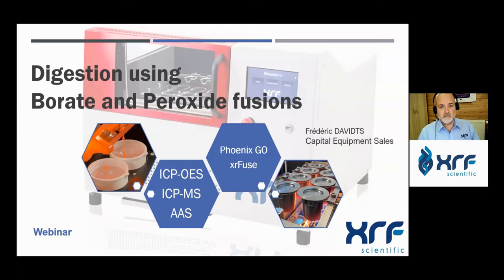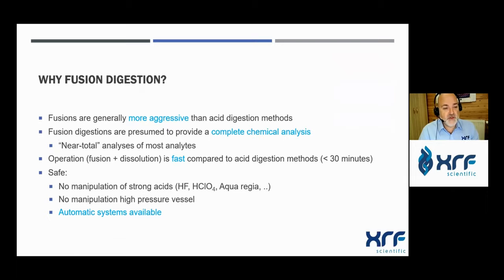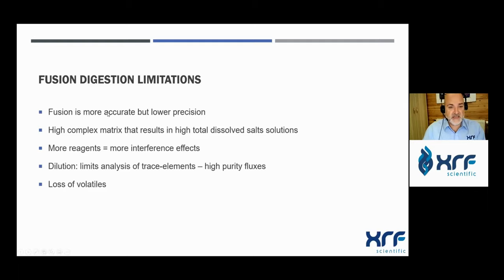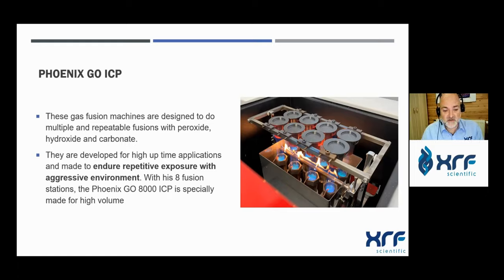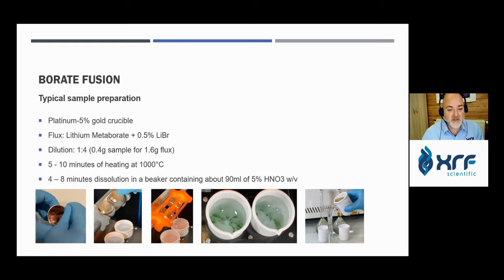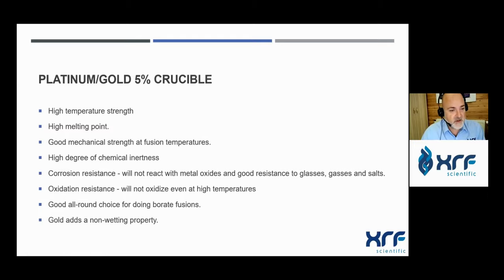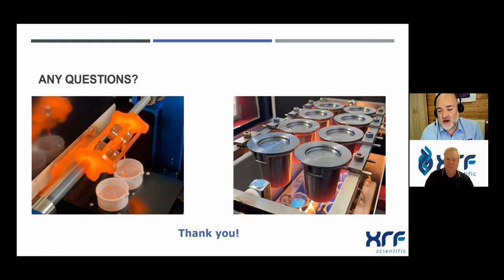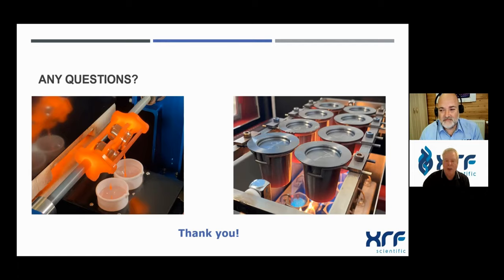Digestion using Borate and Peroxide fusions (Webinar)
A overview of the lithium borate and peroxide methods of dissolution sample preparation